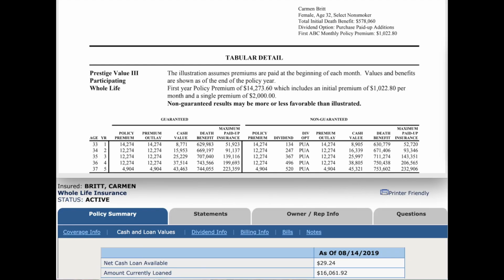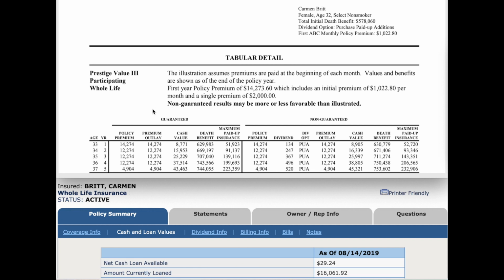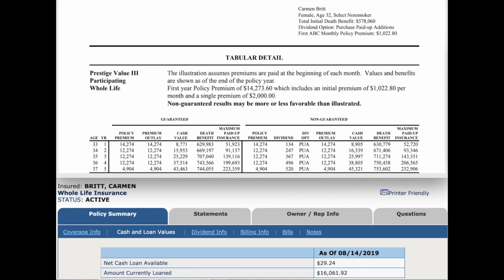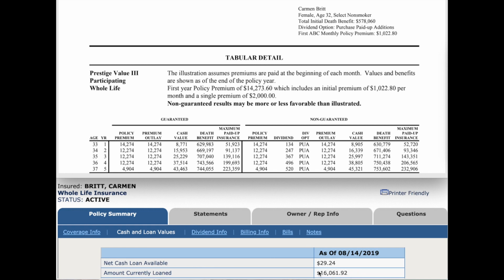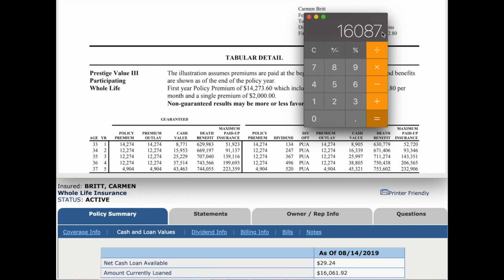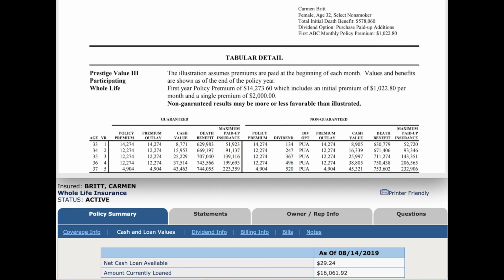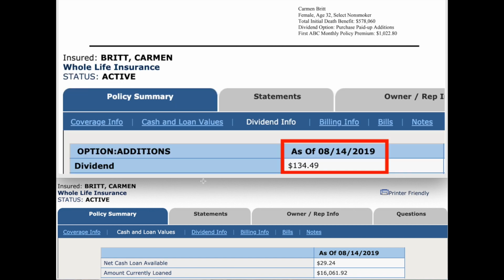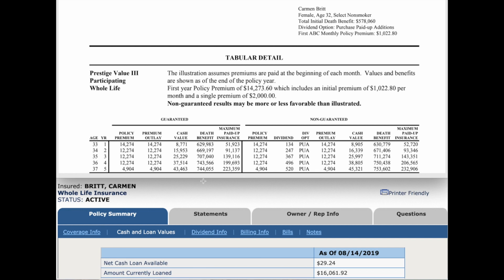What's My Loan Balance?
Explore Infinite Banking mechanics with us! See how policy loans boost cash value growth without affecting compound interest.
Ways to Work with Us

The Infinite Banking Concept® is a trademark of Infinite Banking Concepts, LLC, with which Wealth Nation is not associated or endorsed.

About:
In order to do Infinite Banking, you will need to borrow against your whole life insurance policy.  When you obtain a loan from your policy you are borrowing against your life insurance company, not from your actual policy. Therefore, that allows your cash value to continue growing the guaranteed compound interest without affecting the growth!! (BONUS POINTS) Check out this video to see what our policy loan balance is within Carmen's whole life insurance policy.